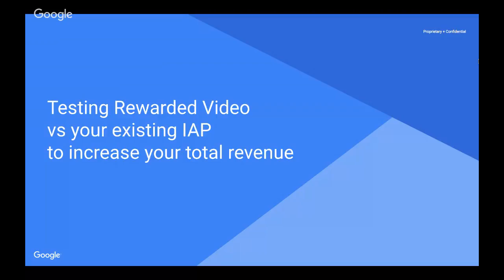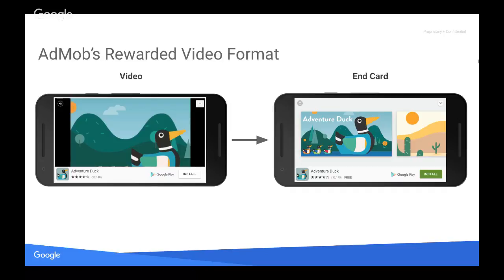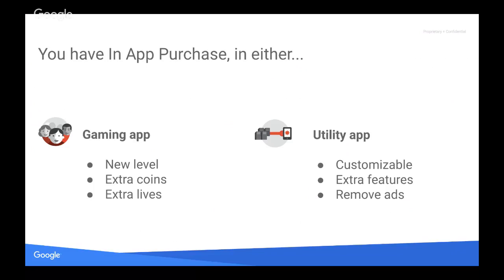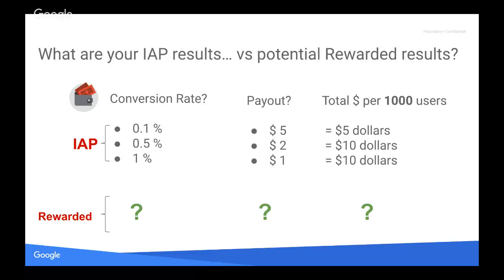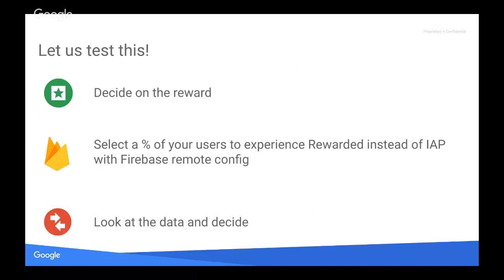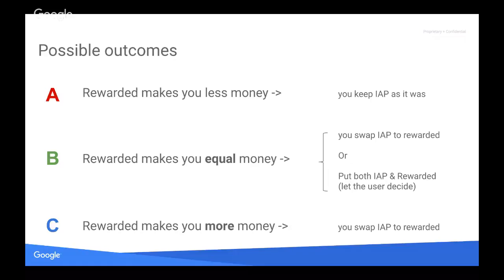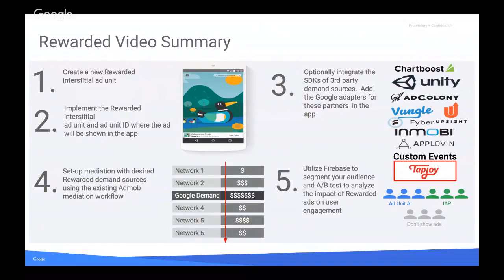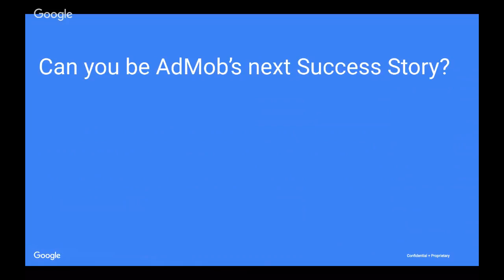Testing Rewarded Video vs your existing IAP to increase your total revenue.